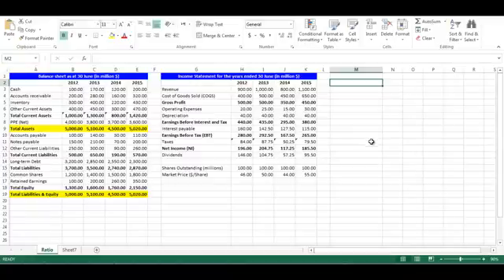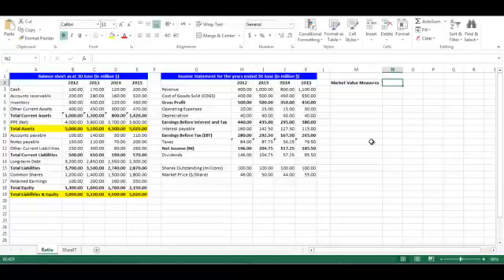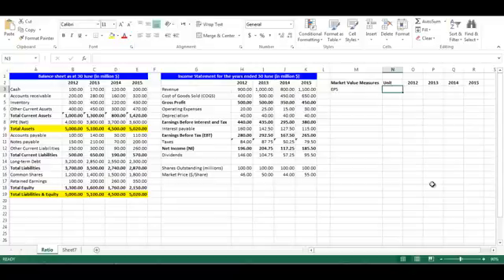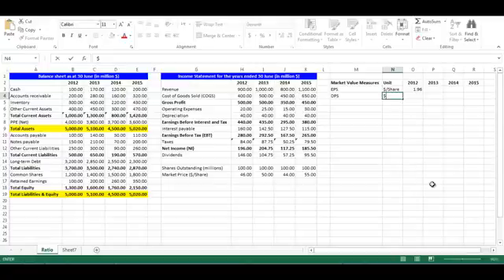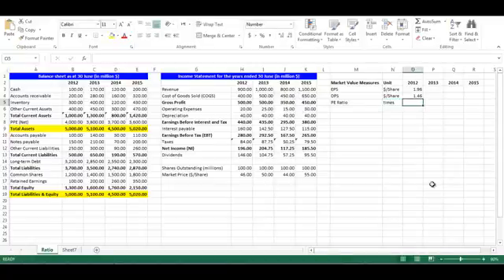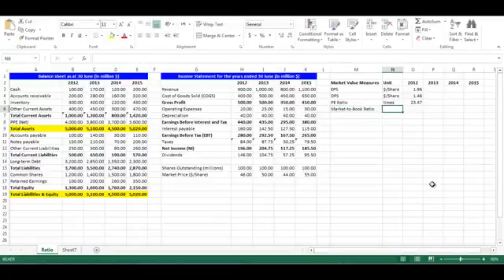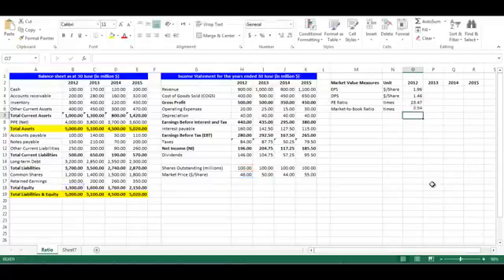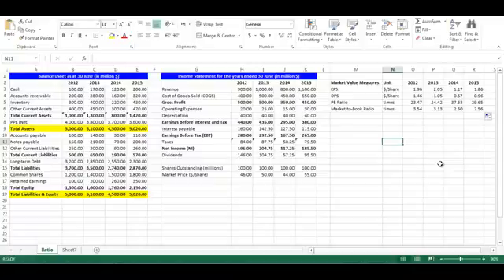Market Value Measures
In this video we will highlight how to use Market Value ratios in excel.